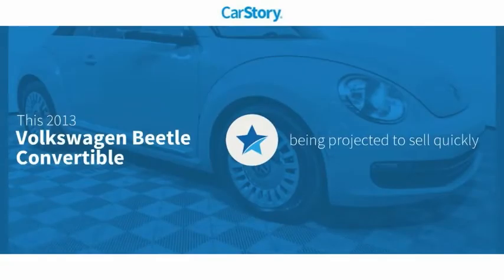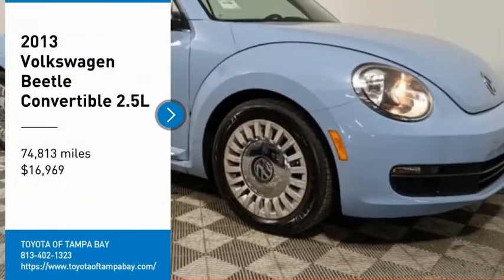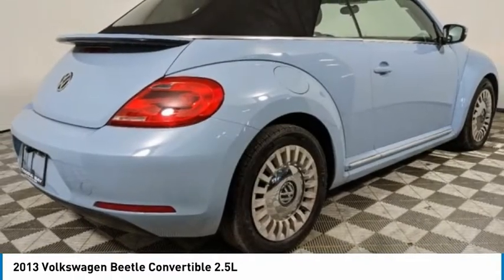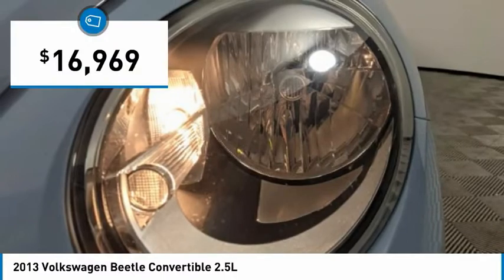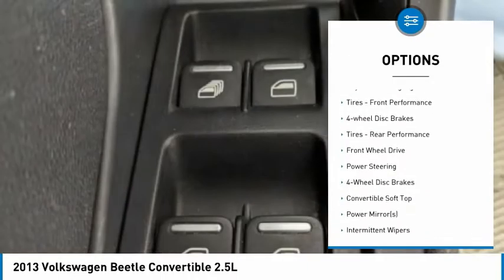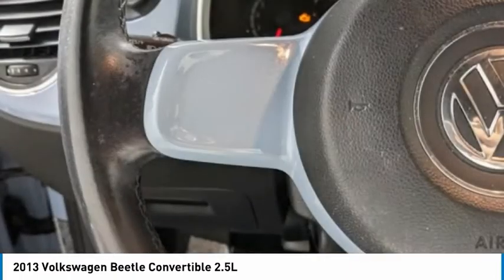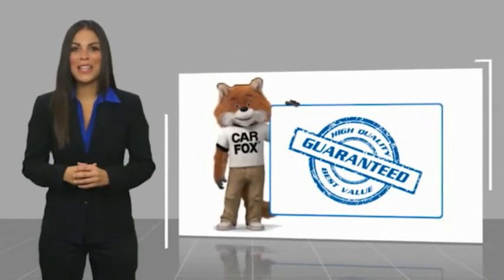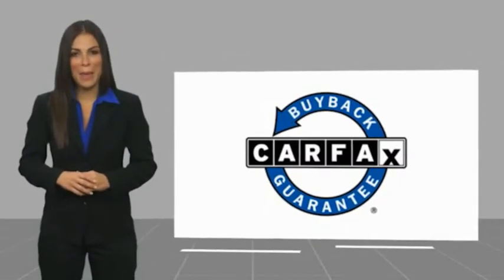2013 Volkswagen Beetle Convertible 910312A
2013 Volkswagen Beetle Convertible 2.5L

Beetle 2.5L, 2D Convertible, 2.5L 170 hp, 6-Speed Automatic, Reef Blue Metallic, Black w/Leather Seating Surfaces, Carfax Certified, Leather, CD player, MP3 decoder, Radio data system. Reef Blue Metallic Beetle 2.5L FWD 6-Speed Automatic 2.5L 170 hp21/27 City/Highway MPGTOYOTA OF TAMPA BAY ADVANTAGE At Toyota of Tampa Bay, you receive exclusive features and benefits to both enhance and protect your vehicle. From protective coatings for you paint, headlights, and interior surfaces such as surface sanitation to nitrogen tire service and roadside assistance, we provide you the MOST VALUE for your money. GUARANTEED! (See dealer for more details) Toyota of Tampa Bay near Brandon and Wesley Capel is a full-service dealership that offers a wide variety of services to our visitors and guests. Just one visit and you'll see just how dedicated we are to your complete satisfaction. We have a friendly and knowledgeable staff ready to help you every step of the way. Whether it's sales, service, body shop or financing, you'll always get the attention you deserve from Toyota of Tampa Bay. We are located at 1101 E Fletcher Ave Tampa, FL 33612. Fast, Friendly, Fair & Fun! Final vehicle sale price subject to safety inspection costs, certification costs and repair order costs. All offers are mutually exclusive. All vehicles subject to prior sale. See dealer for complete details.